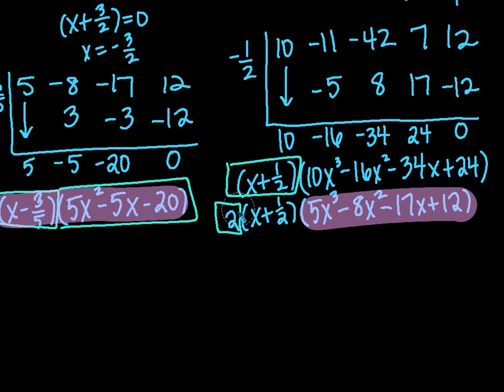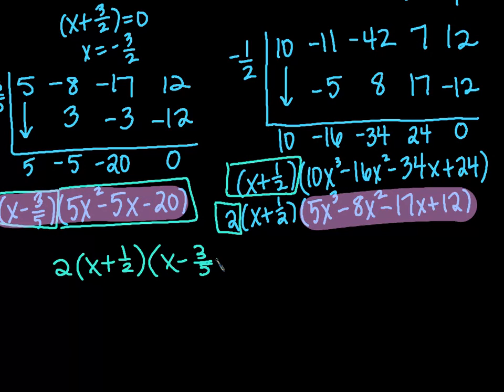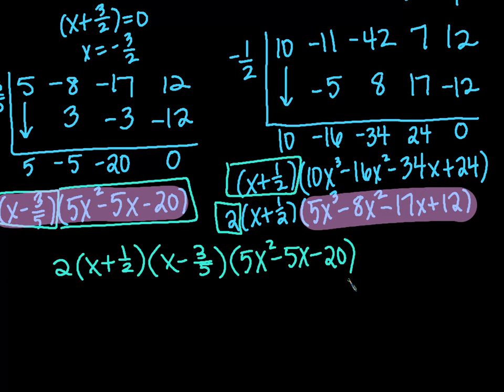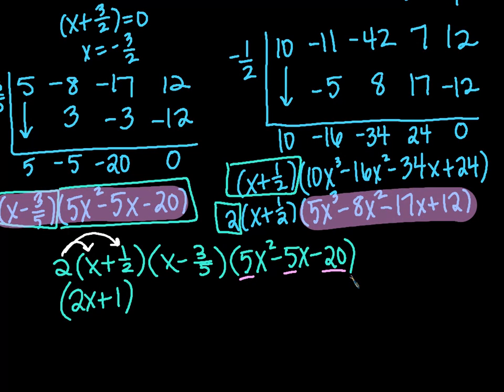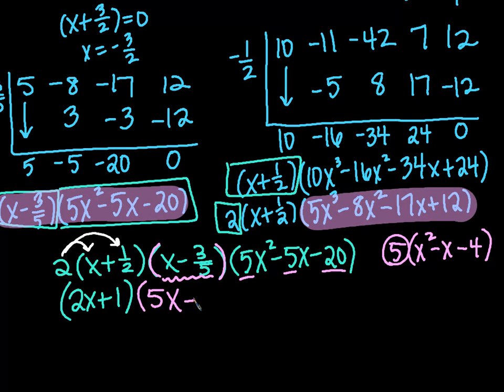Rational Root Theorem - Factoring Completely (end of Step 5)